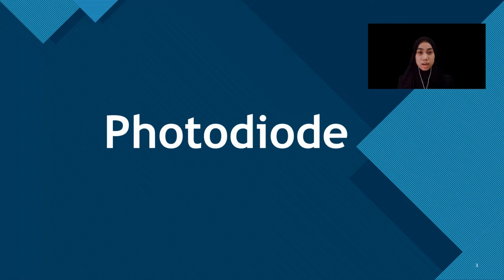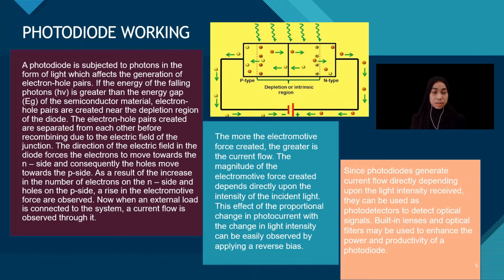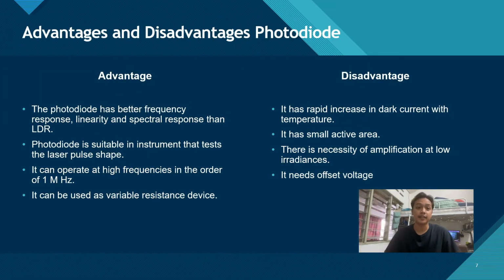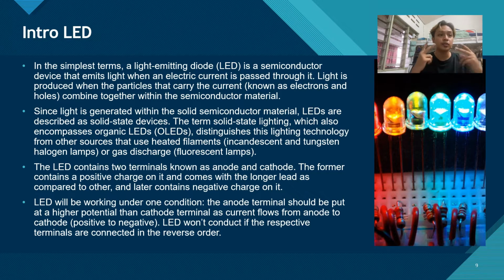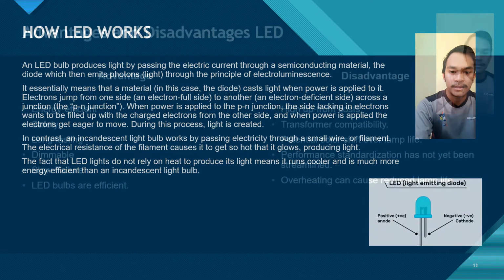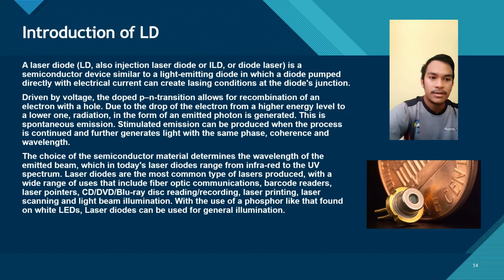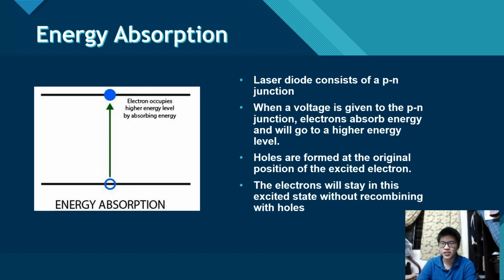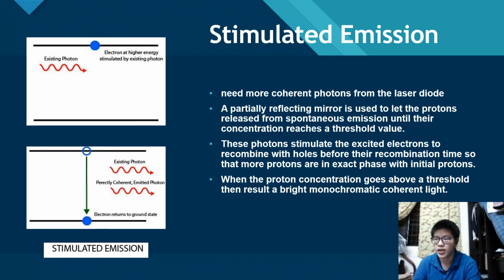Electronic Device Video (Photodiode/LED/Laser Diode)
Lecturer: PROF MADYA TS.DR AHMAD NAZRI BIN DAGANG
Prepared by:
GEE DEE ZHE - S60987
NUR AQILA ELIYANA BINTI MOHAMAD SHOKI - S60859
AYOB BIN ZANBERI - S60656
MUHAMMAD ADAM AIMAN BIN PATIHE - S60714
Title: Photodiode/LED/Laser Diode